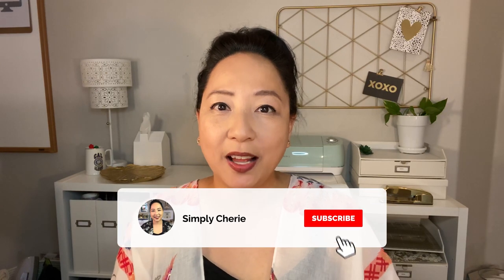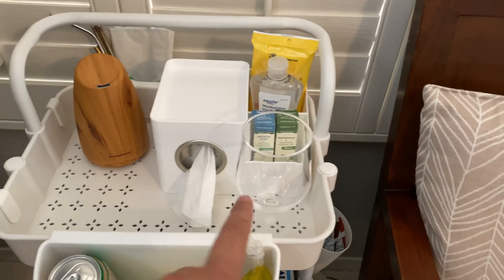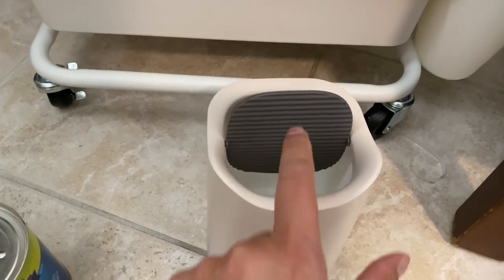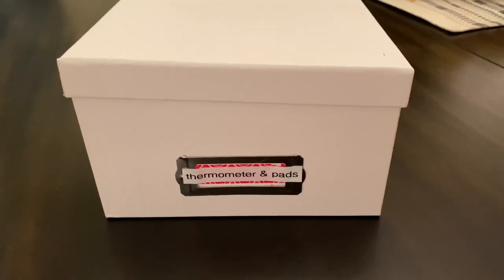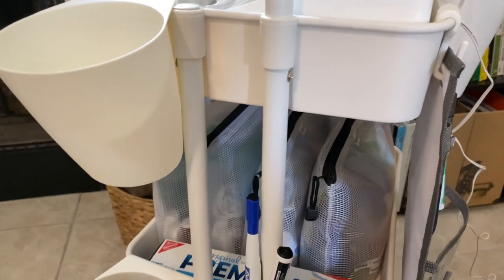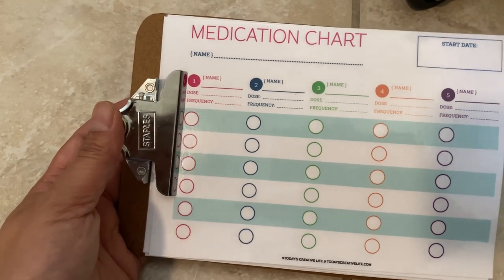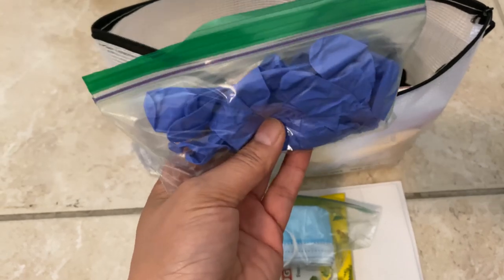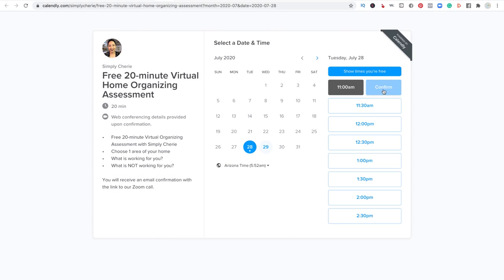Organize a Get Well Care Cart to make life easier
Fall and Winter are around the corner, which means that we might have some extra comfort and care needed for different temporary sicknesses and ailments. In this video, I share How to Organize a Get Well Care Cart. Think of what you would put in a Get Well Care Package for a loved one or friend, then put it in this cart. Enjoy!

Items in this video:
1. 3-Tier Rolling Cart (White)
This one has 3 cups and a partition accessory.
There are a ton on Amazon and even big box stores like Michael's and Ikea.

2. Cart Accessory Kit (Walmart)

Here it is on Amazon
(much cheaper at Walmart)

3. Essential Oils Diffuser (with light and mist)

4. Essential Oils (Nature's Truth, Breathe Easy)
(Nature's Truth, Peppermint)
Of course, you can get the ones you trust.

5. Tissue Box Holder (with tray and compartments)

6. Mini Trash Can

7. Contactless Thermometer

8. Hot Water Bag

9: White Storage Box (for CDs)
You can use any type of container that you prefer and will fit snugly into the tray.

10: Dry Erase Markers (with magnetic backing)

11. Small clipboard (6" x 9", 3-pack)

12. Mesh Zipper Bags (letter size, A4)

13. Brother P-Touch Label Maker (I believe this is the newer version)

14. Brother P-Touch Label Maker (the exact one I have)

15. Barf/Vomit Bags (25-pack)

The Equipment I Use:
1. CANON 70D
2. LIGHTING SET
3. RODE MIC
4. BLUE SNOWBALL CONDENSER MIC